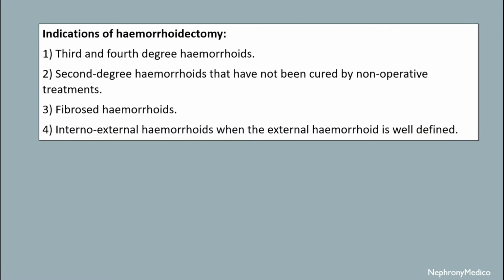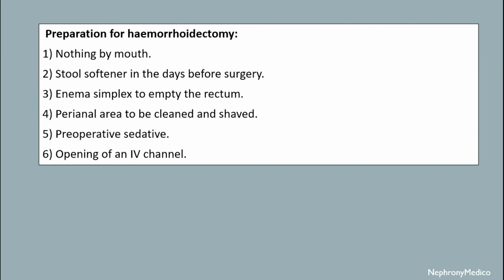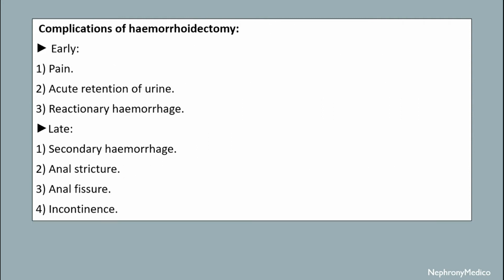Haemorrhoidectomy - SURGERY - Rapid Revision Video - Lecture - SRB & BaileyLove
This is a short concise video on Haemorrhoidectomy for rapid revision before your exams.

If you liked this video, then donot forget to click on the LIKE BUTTON below and also, do subscribe us and hit the bell icon to not miss any further updates. We will cover Medicine, Surgery, Gynaecology and Obstetrics, Paediatrics, Ortho, Skin and VD, Emergency, Anatomy, Physiology, Biochemistry, Forensic Medicine, Pathology, Microbiology and Pharmacology too.